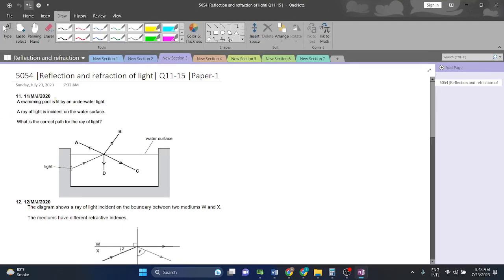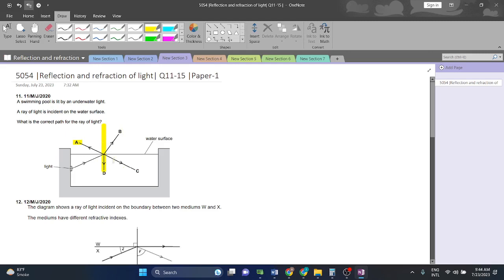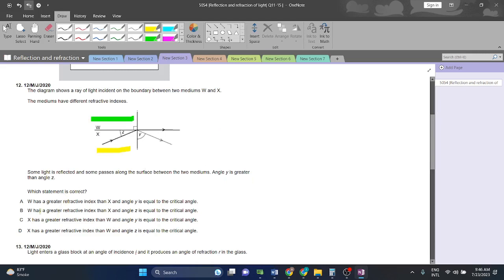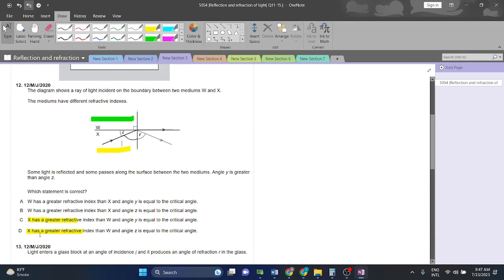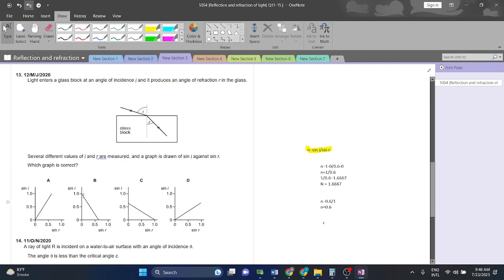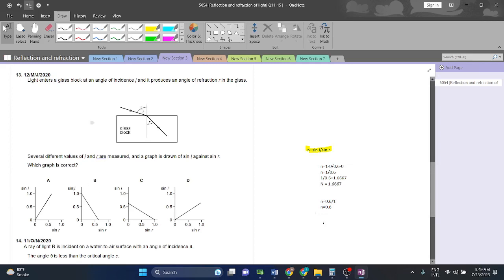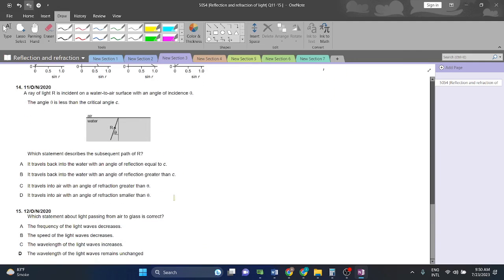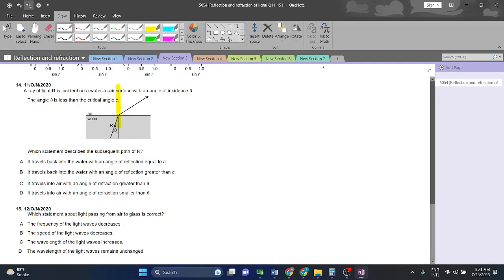5054 | Reflection and refraction of light | Q11-15 | Paper-1